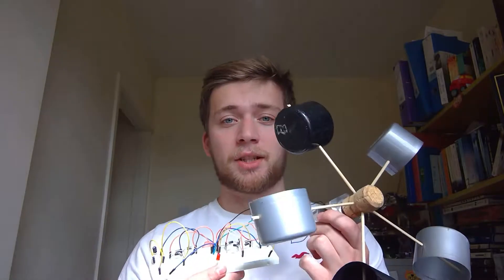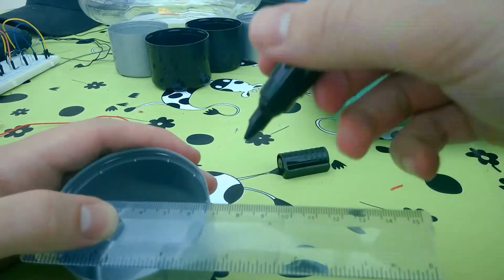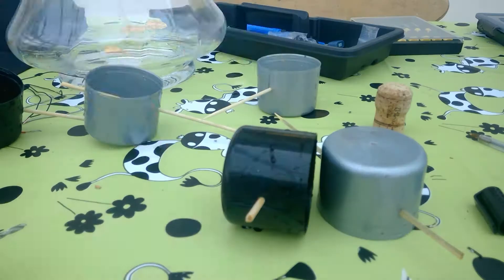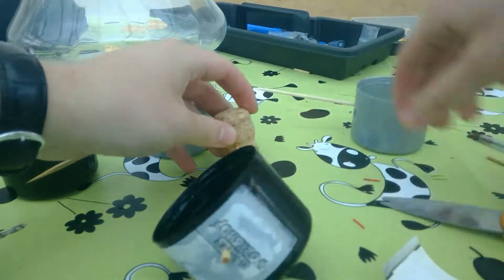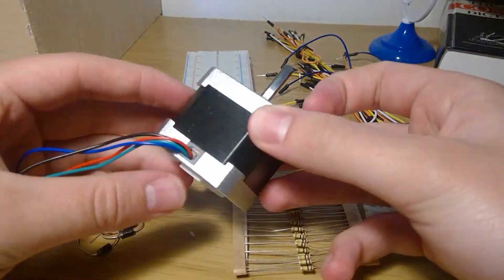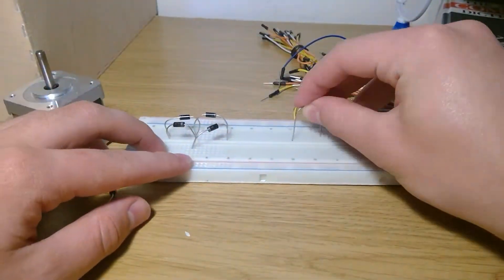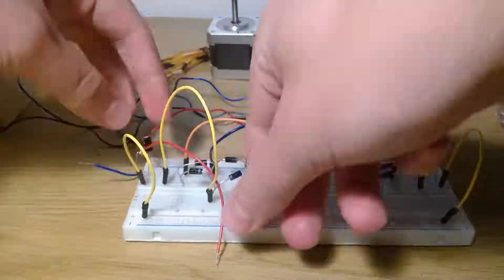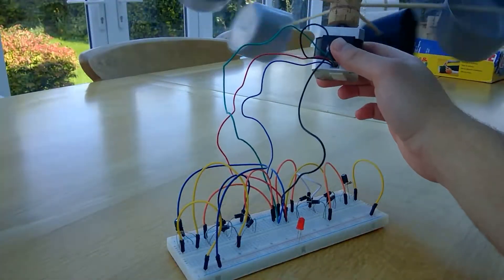How To Make An Electric Turbine (Kinetic Electric Generator) From Scrap | StudentBuilds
In this video I shall be showing you how to make a Kinetic Electric Generator at home for under 20 bucks!